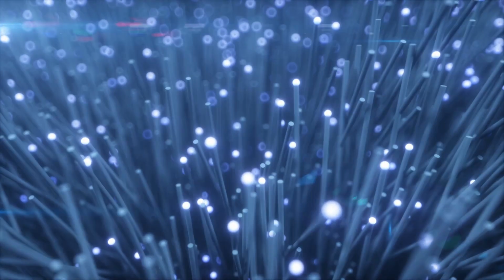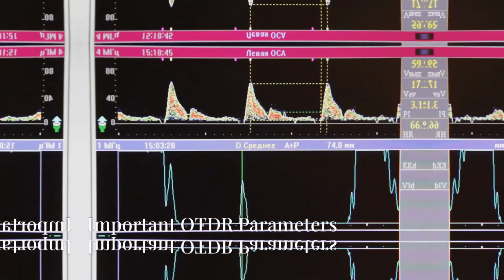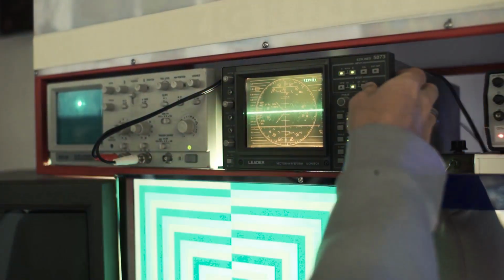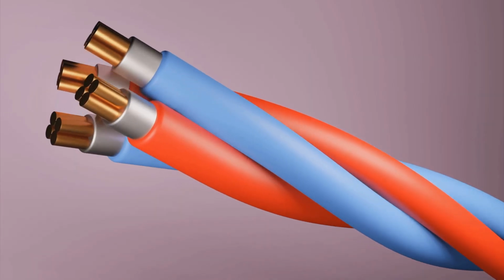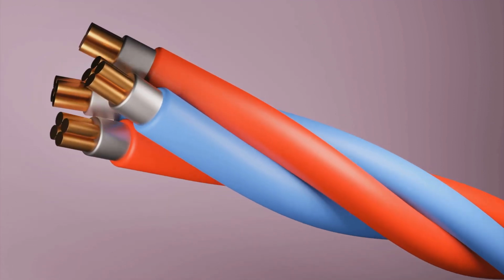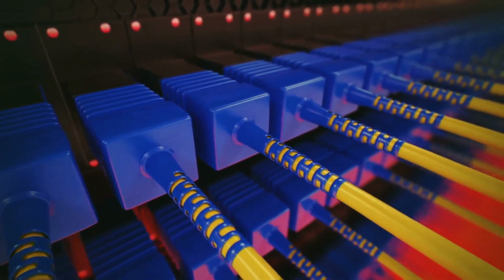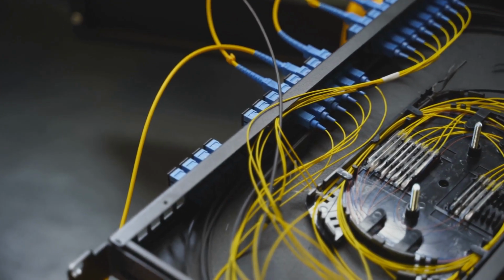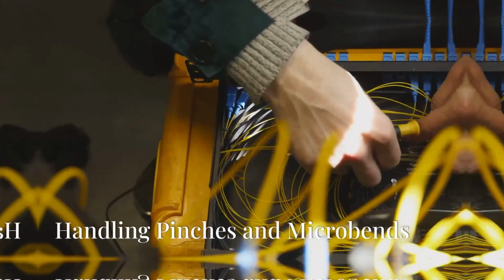Mastering Fiber Optic Cable Testing with OTDR Explained!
This video offers an in-depth tutorial on Optical Time-Domain Reflectometers (OTDRs), designed for those looking to understand how these critical tools are used in optical fiber testing. It starts by explaining the purpose of an OTDR, which is to measure and analyze the time it takes for light pulses to travel through a fiber and reflect back from various points of discontinuity or faults. The video guides viewers through the essential aspects of OTDR operation, including setting parameters such as distance, time, and pulse width, and interpreting the resulting traces. It also covers the significance of key metrics like insertion loss and reflectance, and provides practical tips for optimizing test results. Ideal for both beginners and professionals, the video combines clear explanations with visual demonstrations to help viewers grasp how OTDRs enhance fiber network maintenance and troubleshooting.